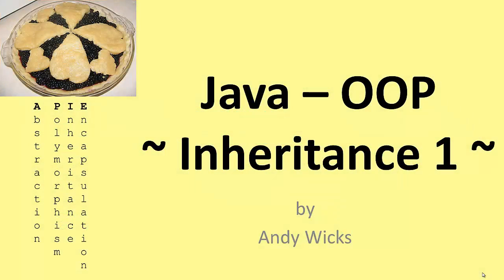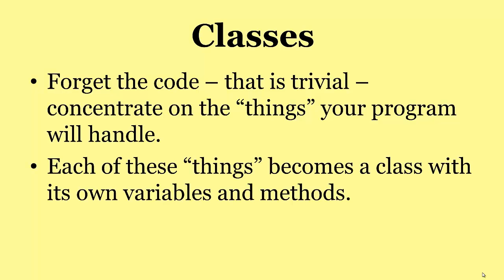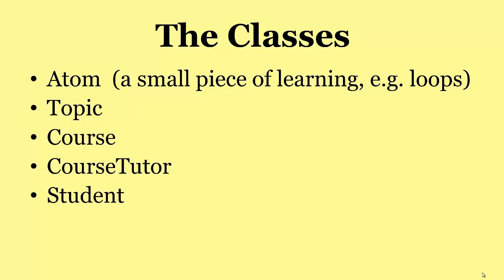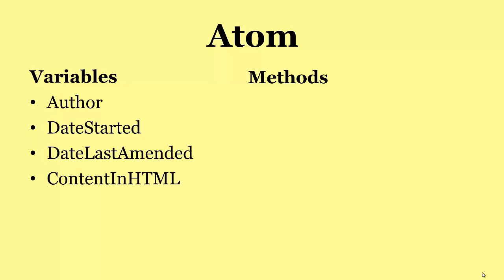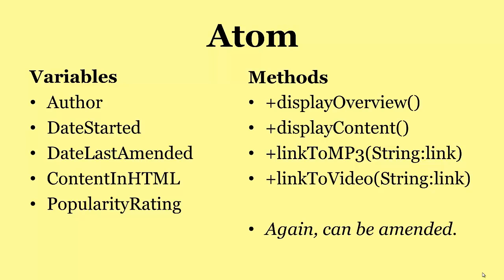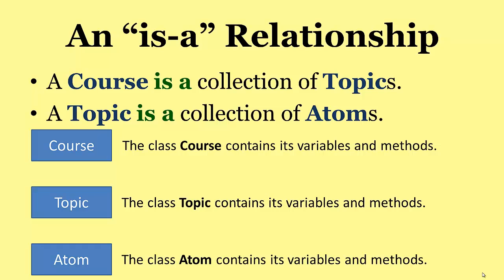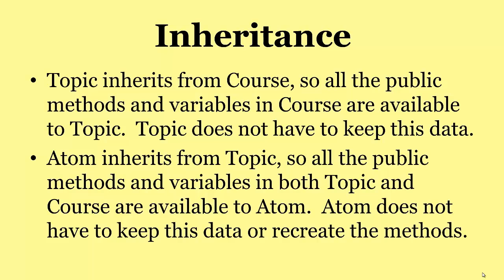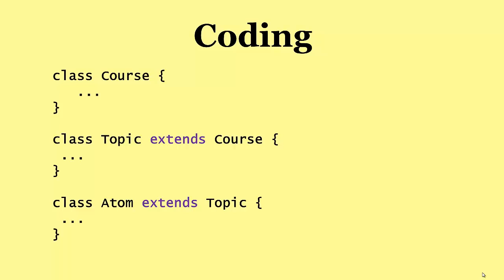Java - OOP - Inheritance 1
This video give an overview of how inheritance works in Java.  It shows you how to break a problem down and then link these bits together.